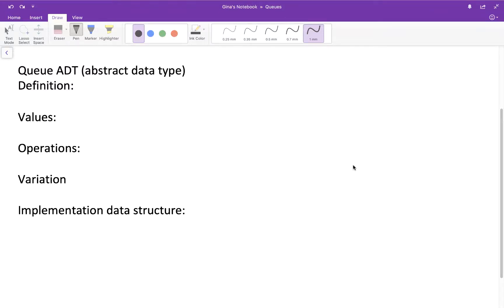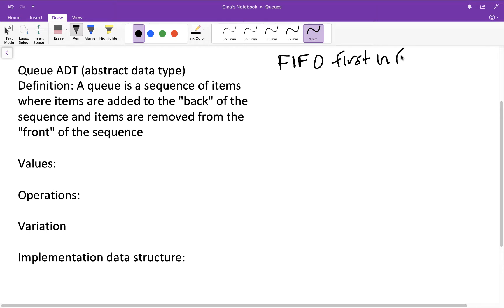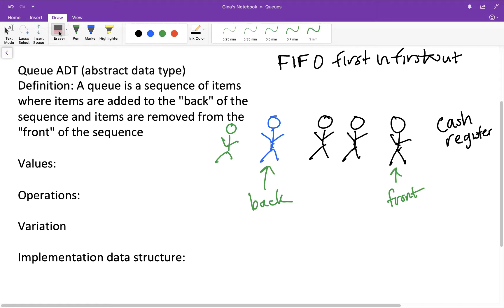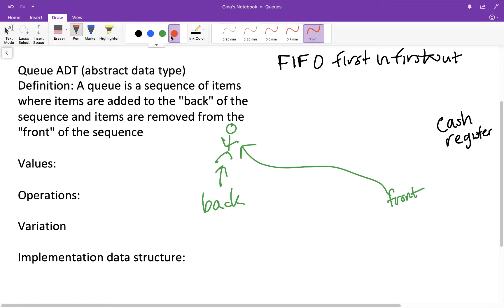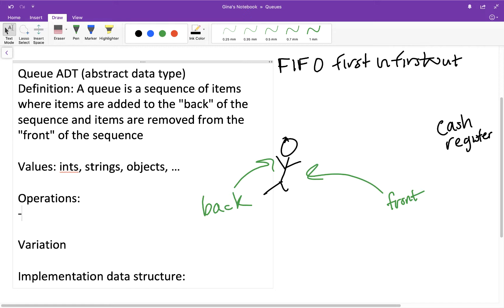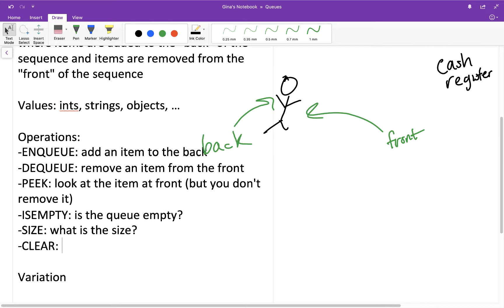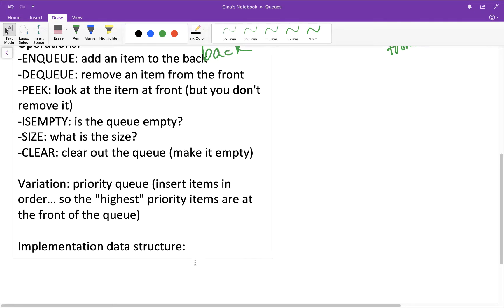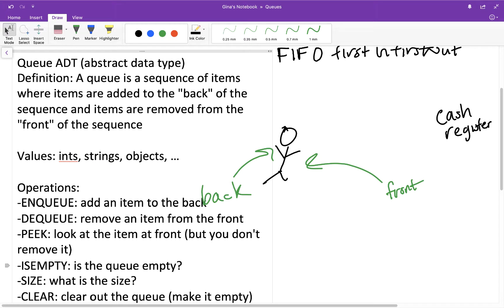Introduction to the Queue ADT (First in First out Abstract Data Type)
An introduction to the queue abstract data type (ADT) A queue is a sequence of items accessed in a "first in first out" (FIFO) manner. This video goes through the common operations on a queue (enqueue, dequeue, peek, isEmpty, size, and clear) and ideas for how to implement a queue and these operations in code.